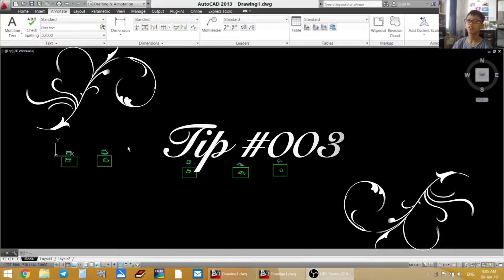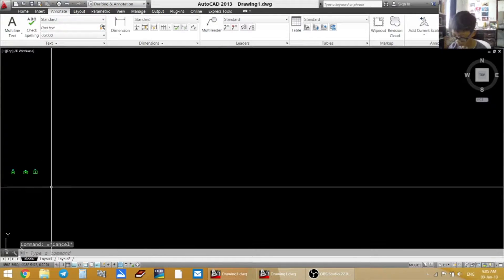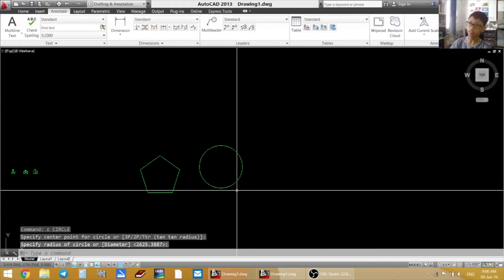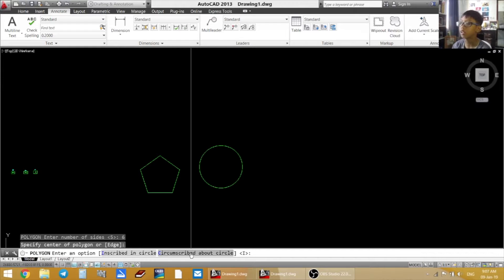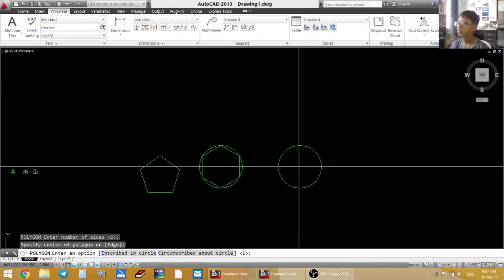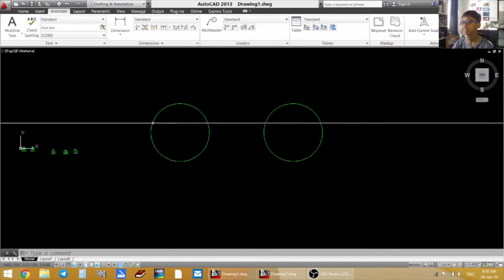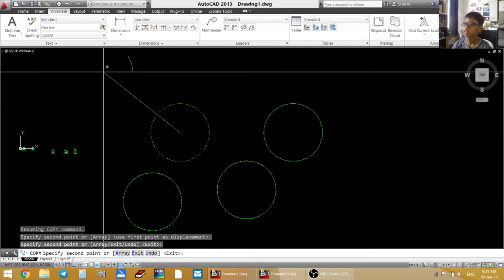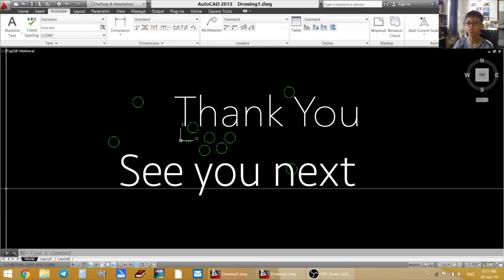how to use Command Polygon & copy. Tip #003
This is the design program studying and teaching what I have known to share all of you